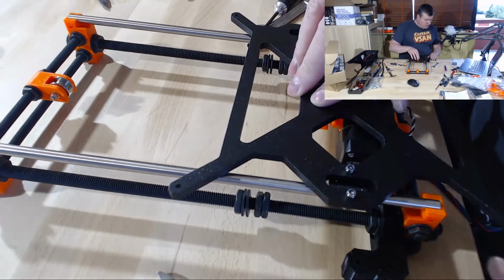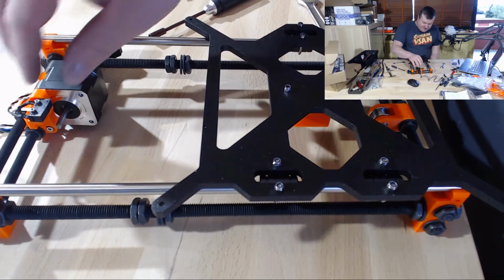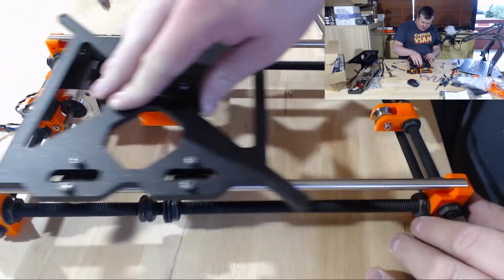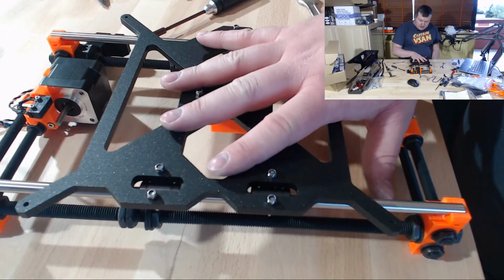Prusa MK2S Assembly Part 1 of 3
Assembly video of my brand new Prusa mk2s 3D printer